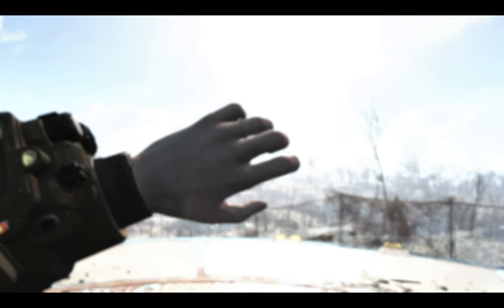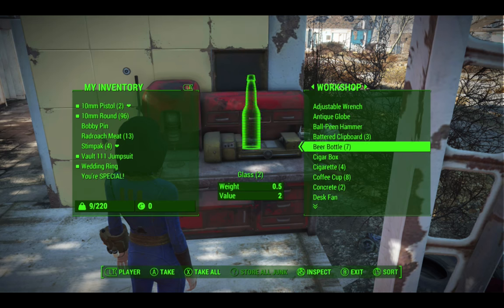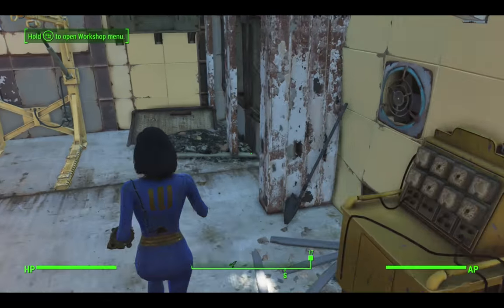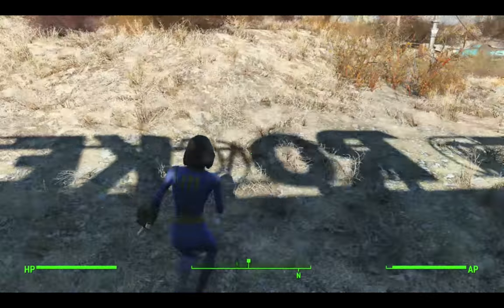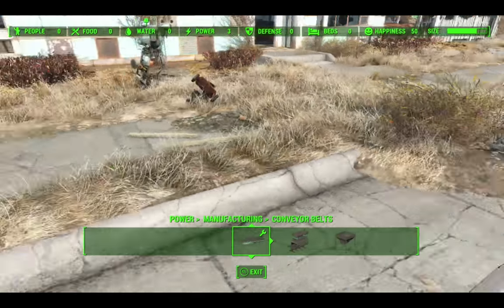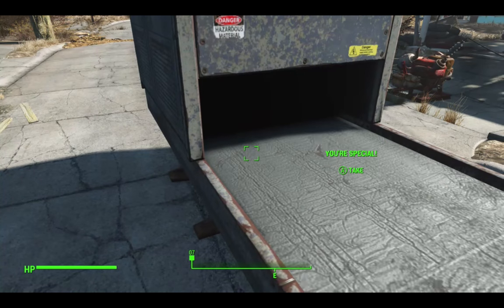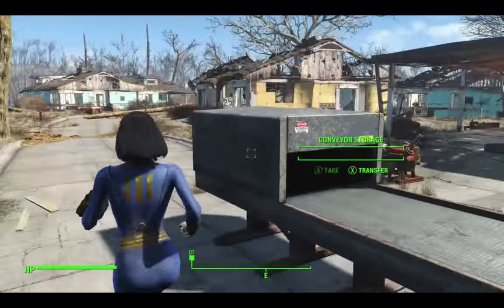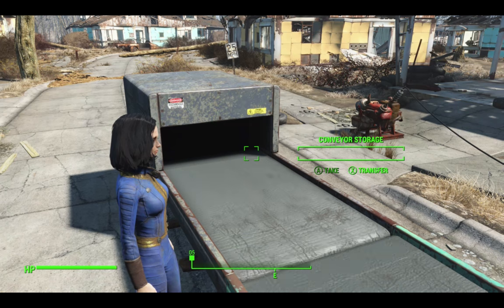Fallout 4 Fully Max SPECIAL points straight out of the Vault!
I’ll be giving away lots of free stuff to subscribers, randomly picking winners from the comments section.

For a 10 min version of how to get your stats to double maximum and your character to max level right at the start of the game see my new video

This glitch enables you to get your 'SPECIAL' attributes points completely maxed out straight after you leave the vault... before you even talk to Codsworth!